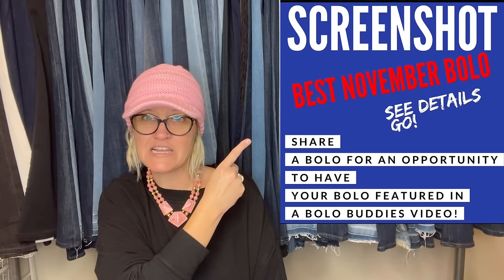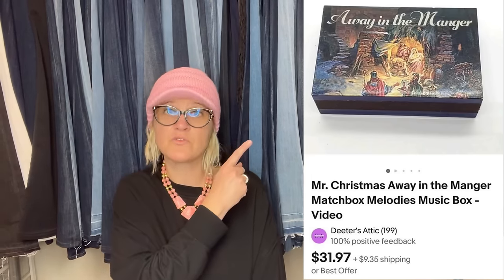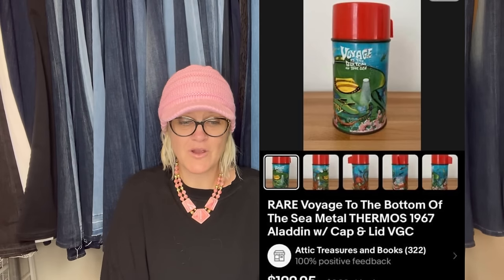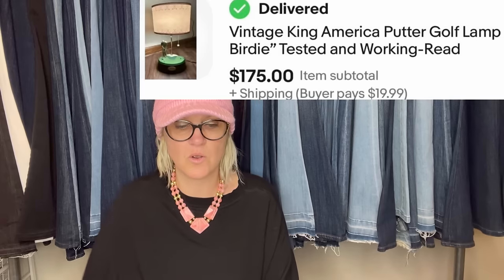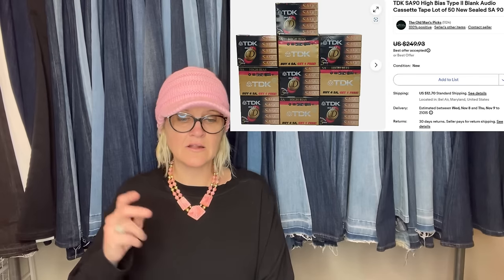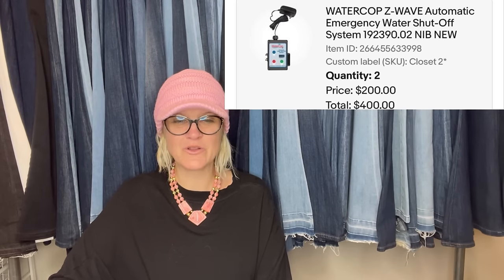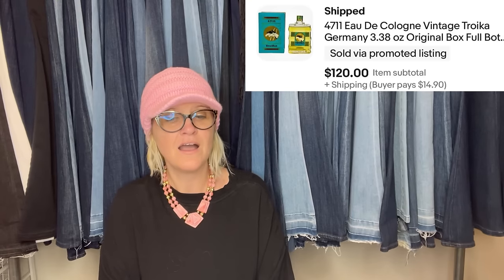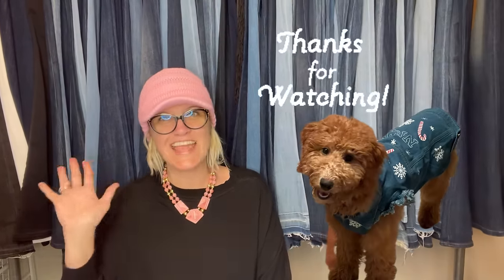14 Year Old Sells .10 cent item for $699 on ebay Resellers Share Big Money BOLOs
14 Year Old Sells .10 cent item for $699 on ebay Resellers Share Big Money BOLOs
Mentions: pinkysecondhandstore on ebay @NinasJewels @Childhoodfinds